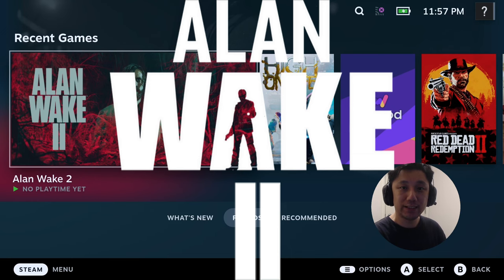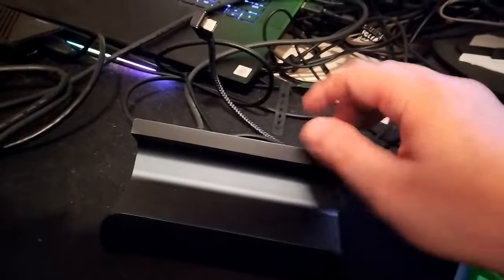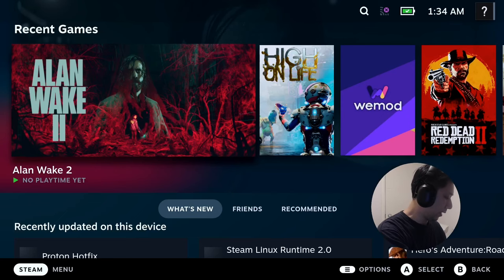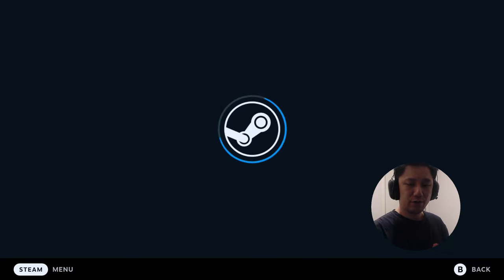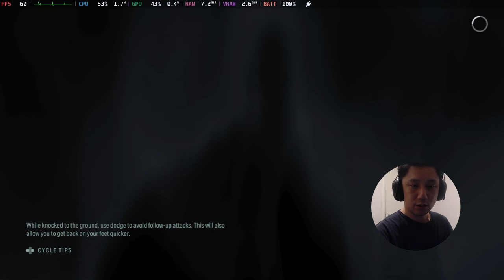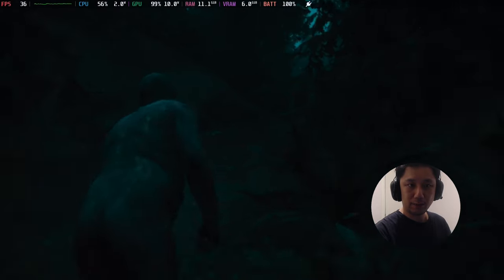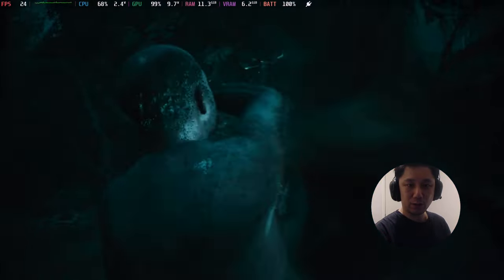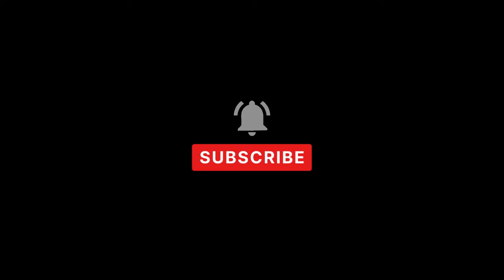Alan Wake 2 Best Settings (30+ FPS) on Steam Deck SteamOS!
Here is my Best Settings for Alan Wake 2 on the Steam Deck SteamOS.

Best Settings:
Display Mode: Borderless
Render Resolution: 640x360 (Performance)
Resolution Upscaling: FSR 2
Vsync: ON
Motion Blur: OFF
Film Grain: OFF
Texture Resolution: HIGH
EVERYTHING ELSE ON LOWEST SETTING AVAILABLE
*CyroUtilities on recommended setttings
Steam Deck Settings:
Framerate Limit: OFF
Scaling Mode: Auto
Scaling Filter: Linear
EVERYTHING ELSE OFF
PowerTools:
SMT: ON
Threads: 8
Governor: performance
EVERYTHING ELSE DISABLED

iVANKY 8K HDMI Switcher with Remote Control

0:00 Intro
0:15 Sponsor Message
4:02 Update SteamOS
5:38 Settings
6:55 Gameplay
11:40 Outro